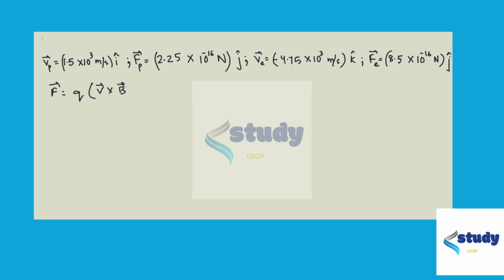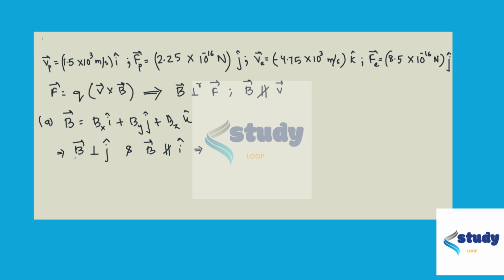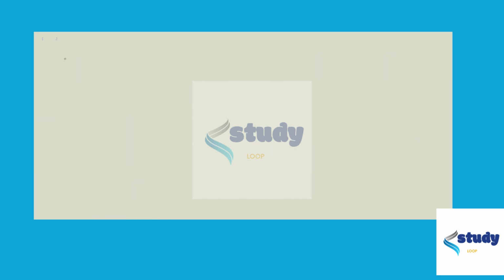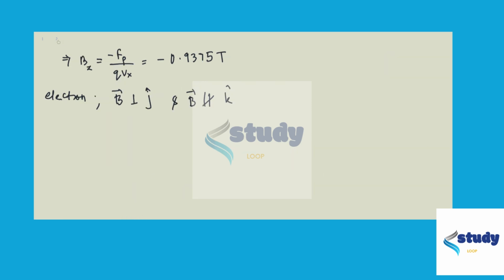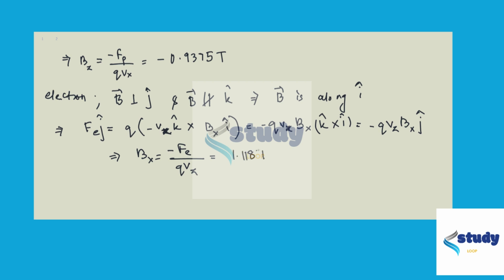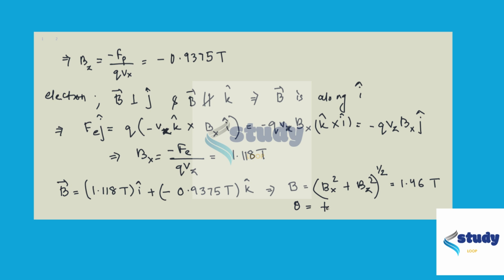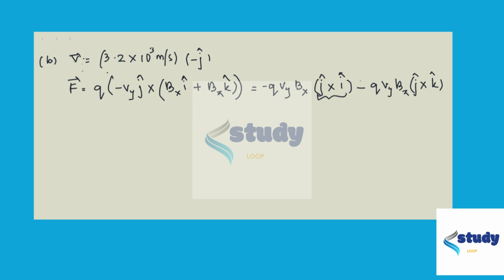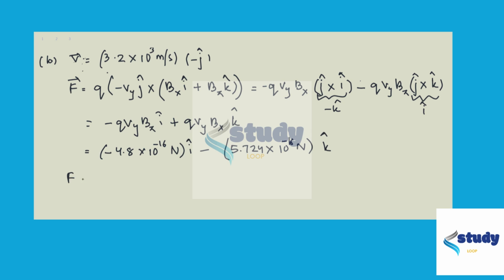[Physics] A group of particles is traveling in a magnetic field of unknown magnitude and direction.